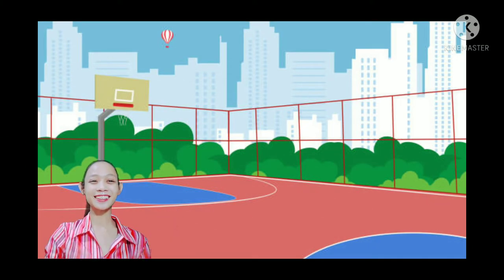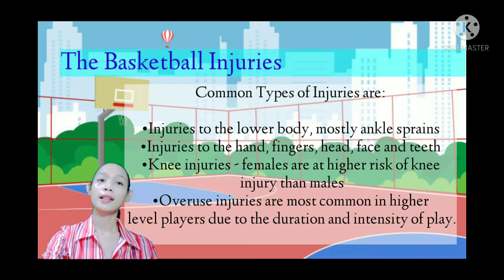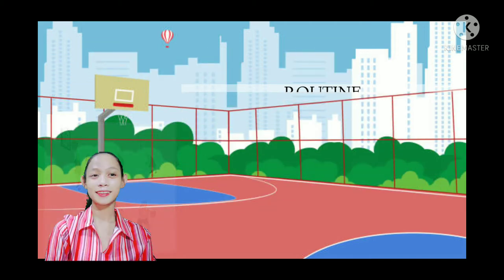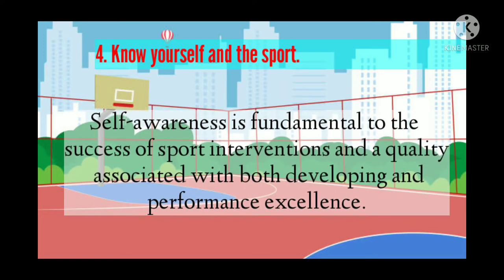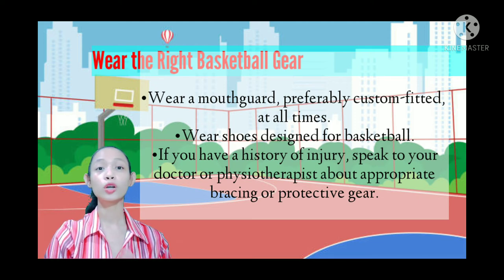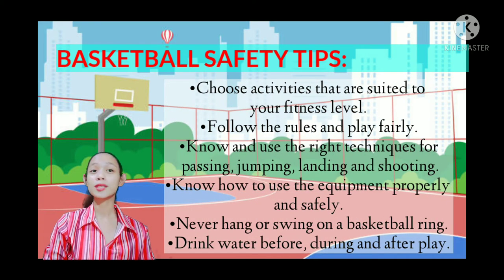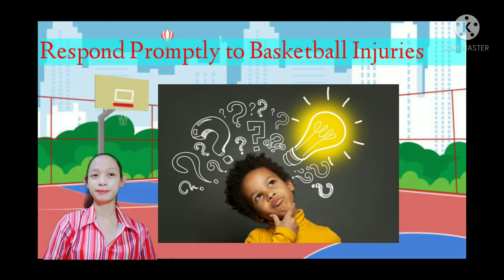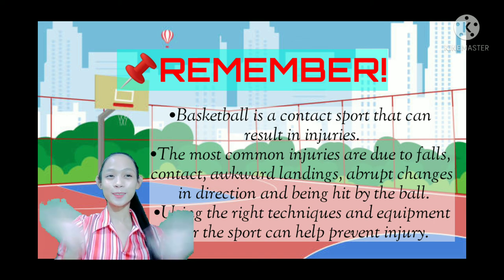Safety Practices in Basketball